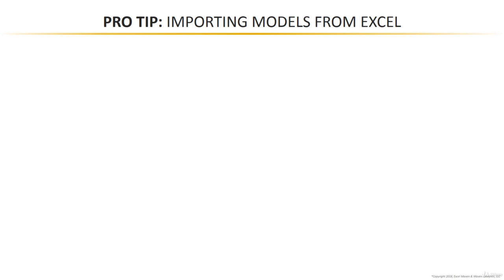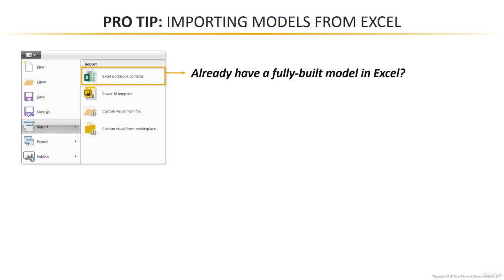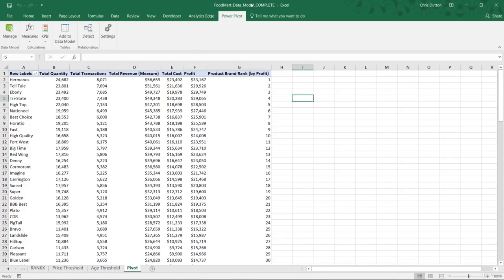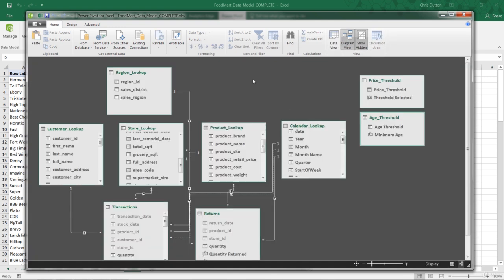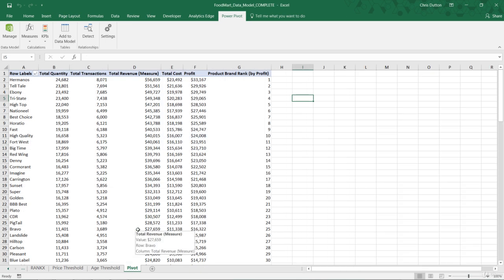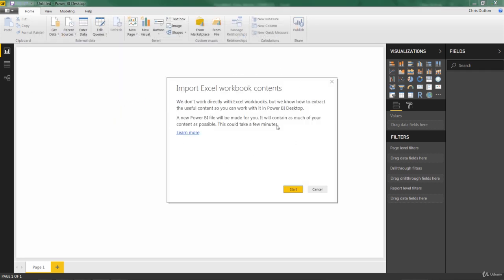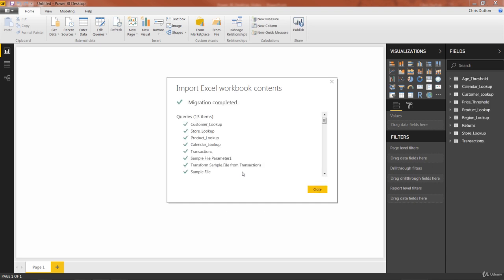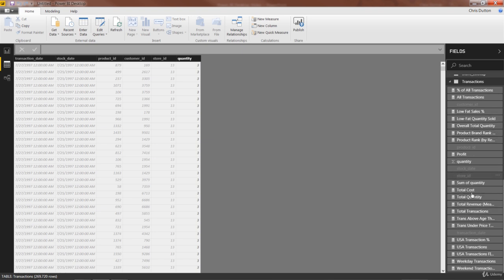Power BI tutorial for Beginners | Power BI Dashboard in English | Power BI Course 2024 Part 11.